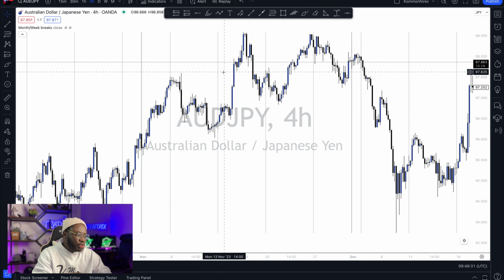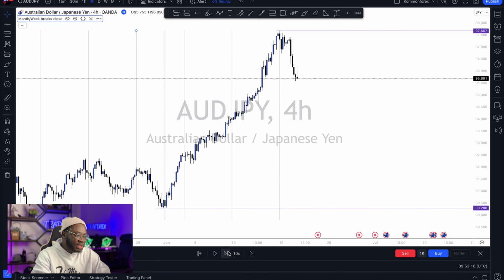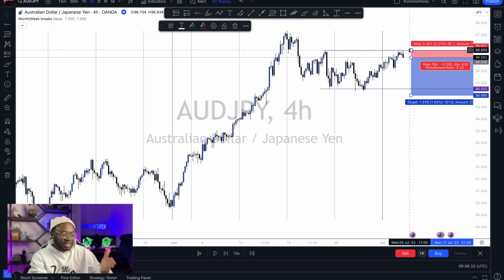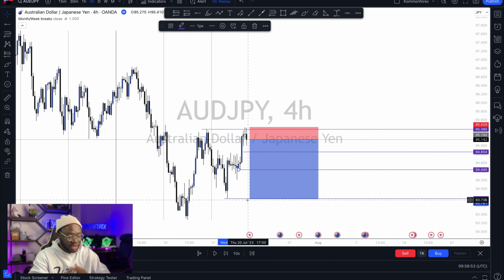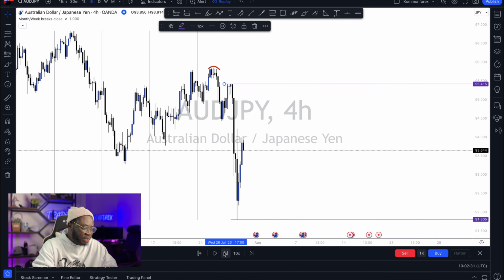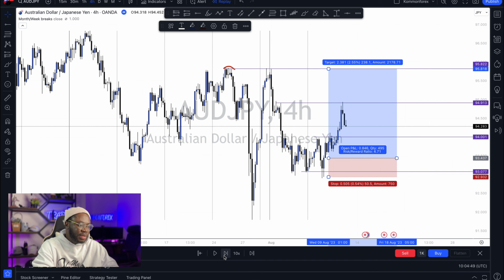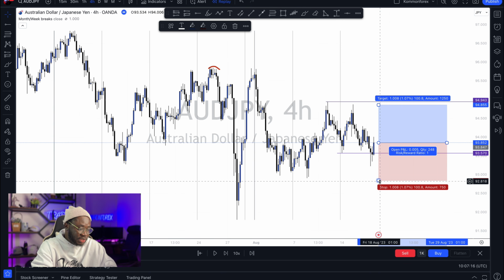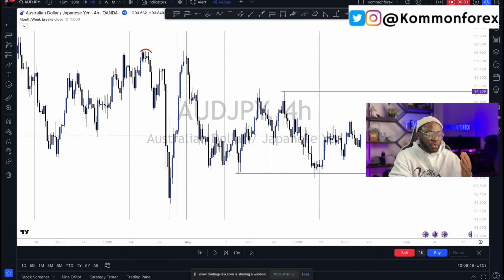HOW TO BACKTEST YOUR TRADING STRATEGY (complete tutorial)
Learn how to backtest any strategy with this video.